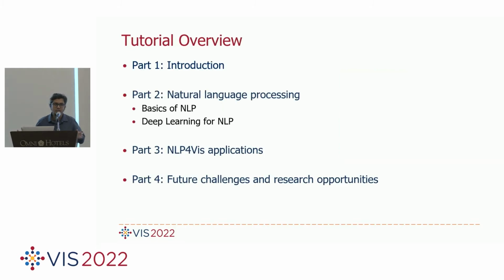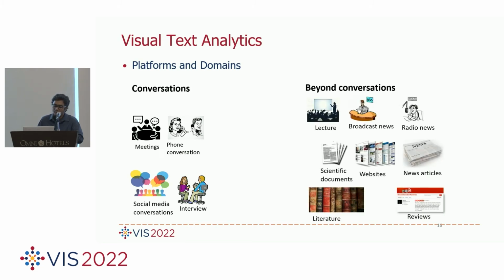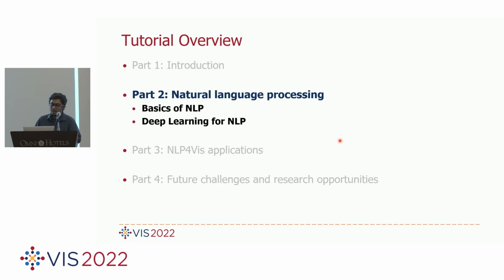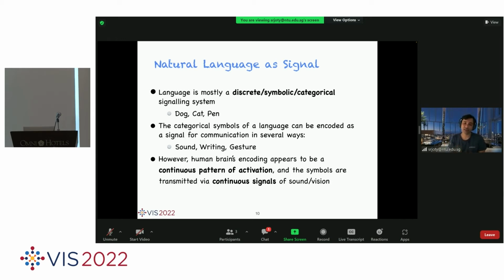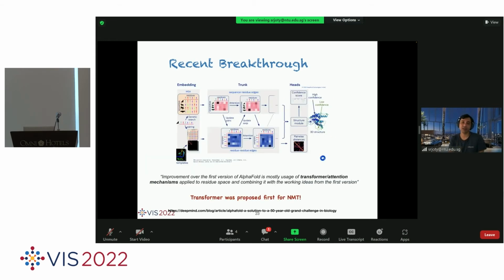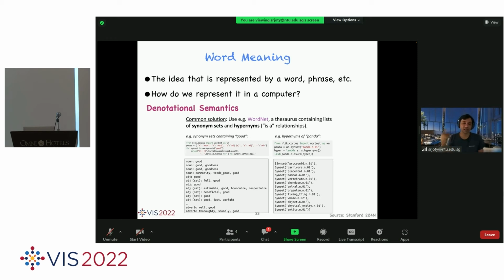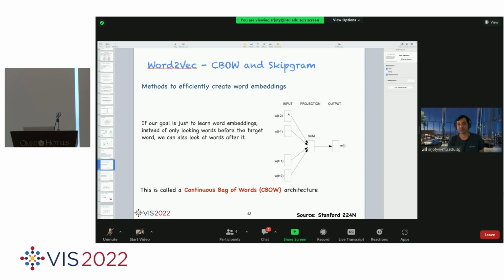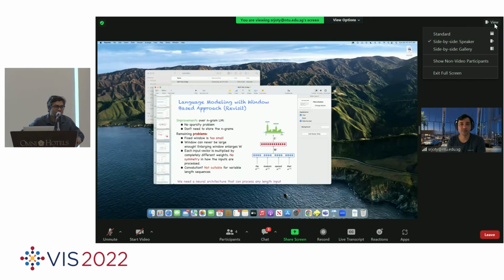IEEE Vis 2022 - NLP4Vis Natural Language Processing for Information Visualization 1